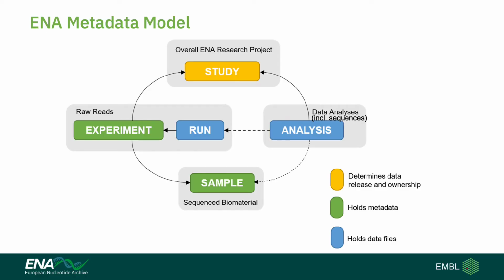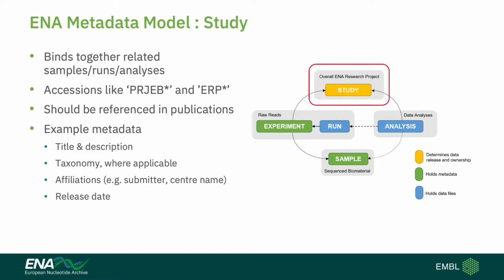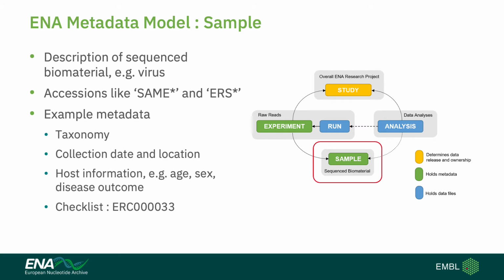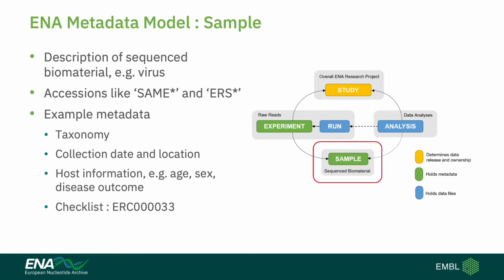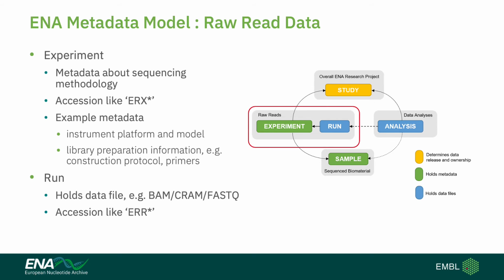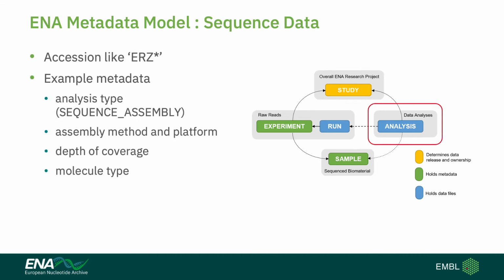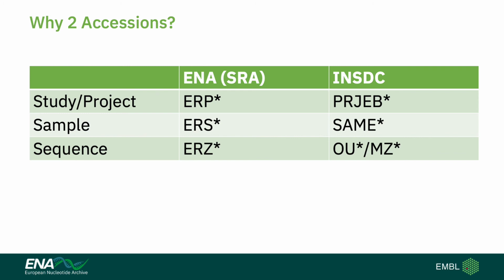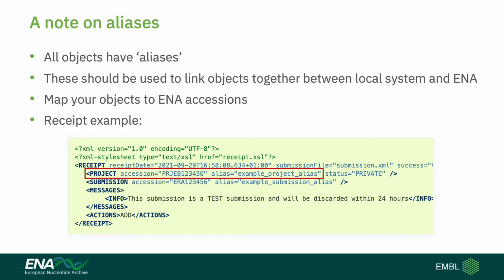SARS-CoV-2 Submission Workshop: Metadata Model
Brief video describing the ENA metadata model, with a specific focus on SARS-CoV-2 submissions